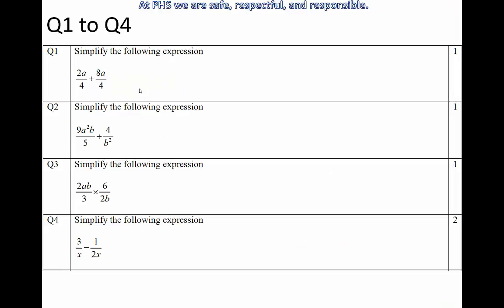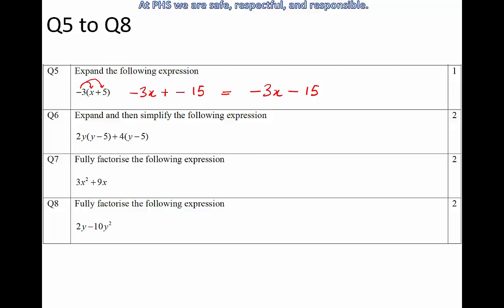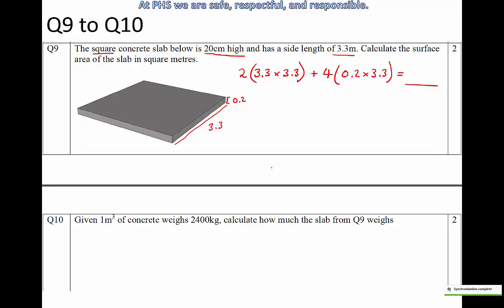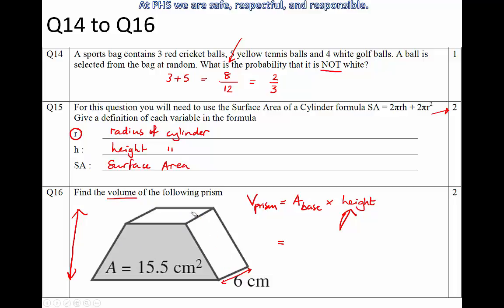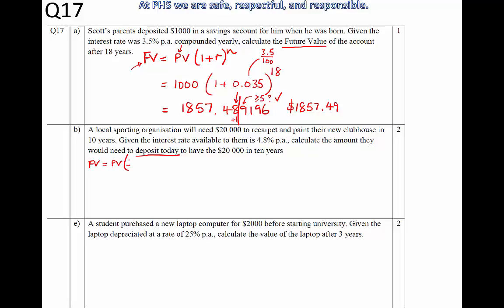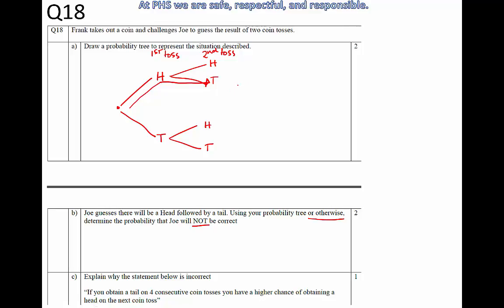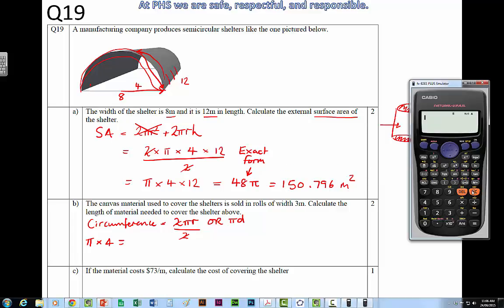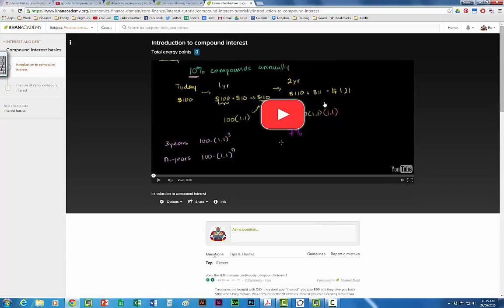10MO HY Solns